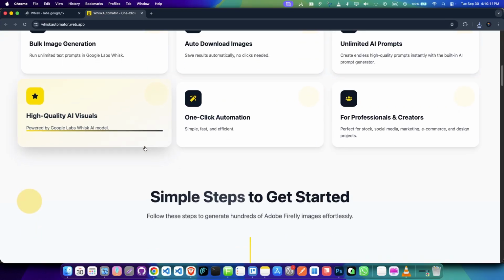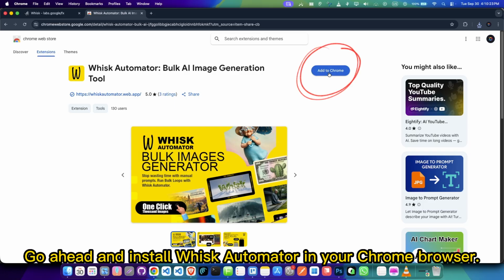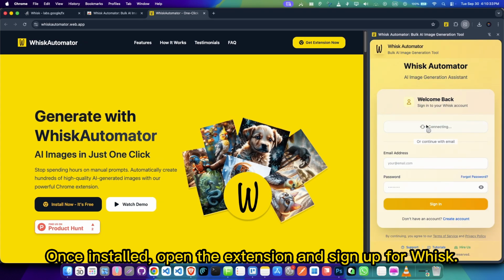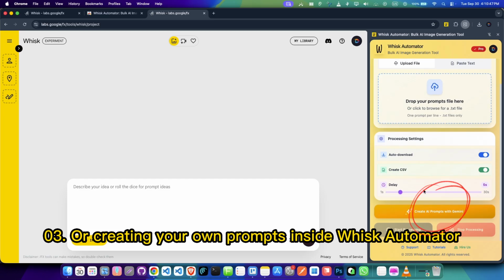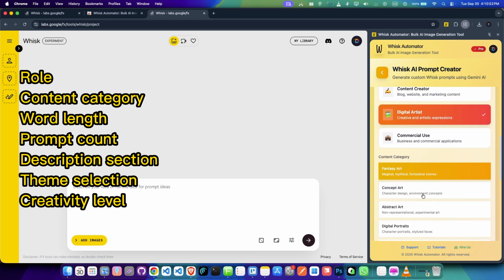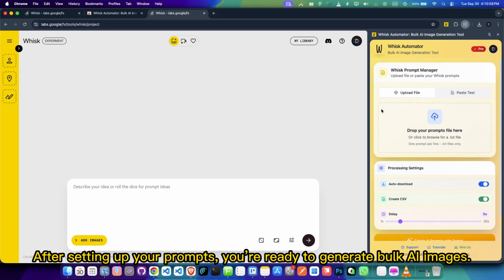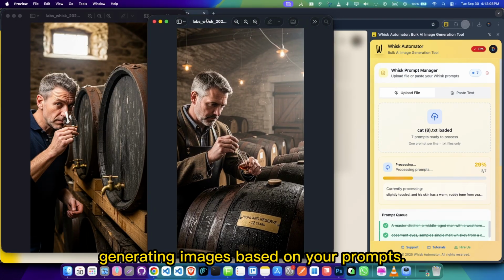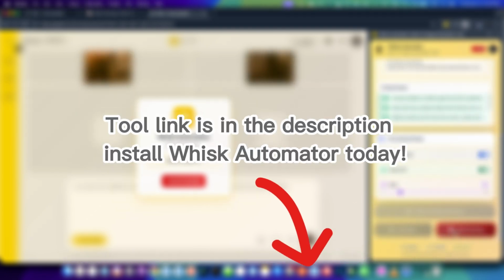How to Generate Bulk Images with Prompt Automation in Google Whisk Automator by AutoPlayLabs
How to Use Whisk Automation | Bulk Image Generation Tool by AutoPlayLabs

In this tutorial, I’ll walk you through how to use the Whisk Automation Tool step by step. You’ll learn how to generate bulk AI images quickly and easily with automated prompts.

✨ While this video focuses on showing you how to use the tool, keep in mind that Whisk Automation can also be used for stock image creation — for example, generating images you can later prepare and upload to platforms like Adobe Stock to start building a passive income stream.

✅ What you’ll learn in this video:

-How to set up and start using Whisk Automation
-Generate bulk images with automated prompts
-Save and organize your AI-generated images

Extra tip: how these images can be repurposed for stock platforms like Adobe Stock

This makes Whisk Automation not just a productivity booster, but also a potential side-hustle tool for anyone interested in earning online with AI.
🔗 Download Extension